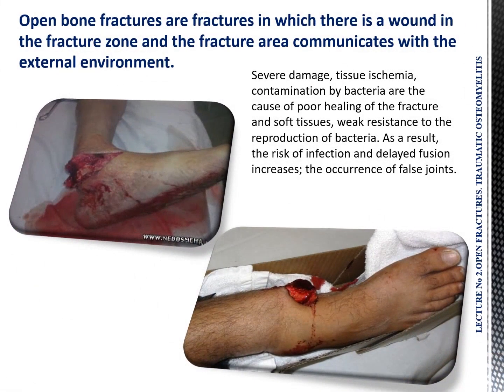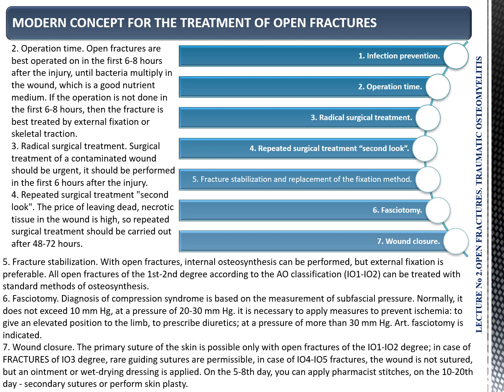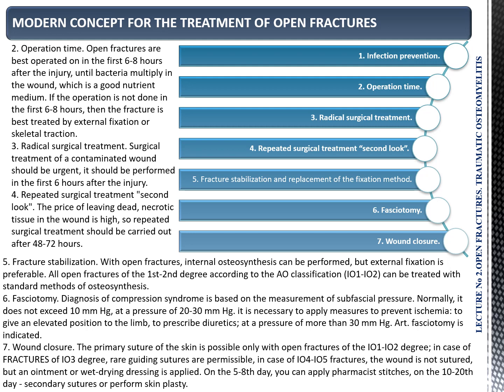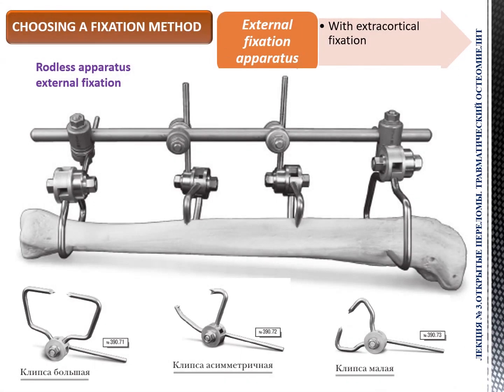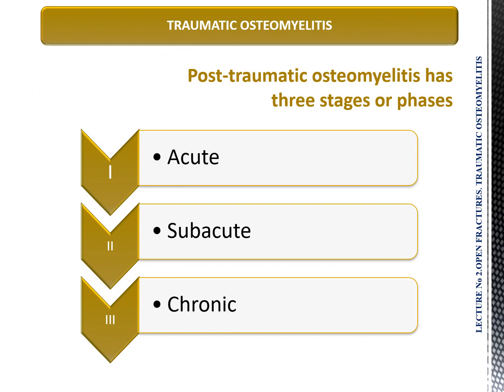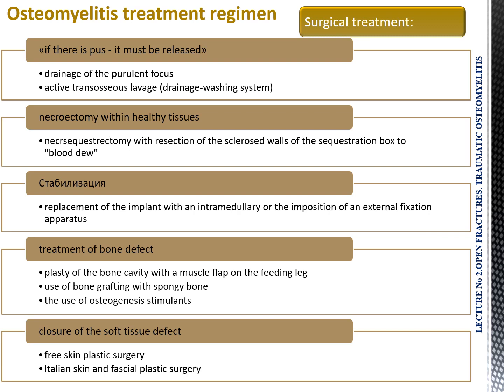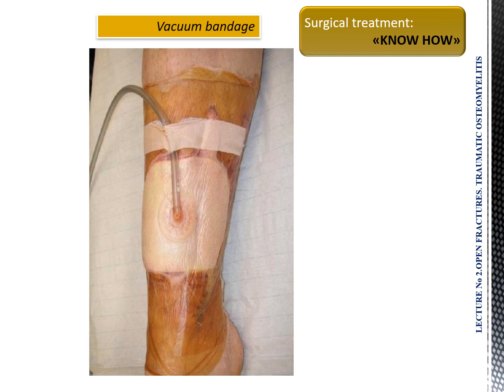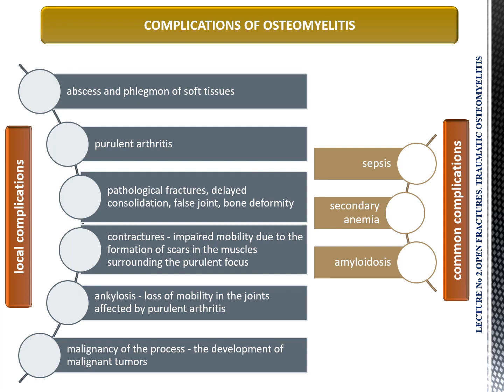DUB LECTURE #2. OPEN FRACTURES. TRAUMATIC OSTEOMYELITIS.